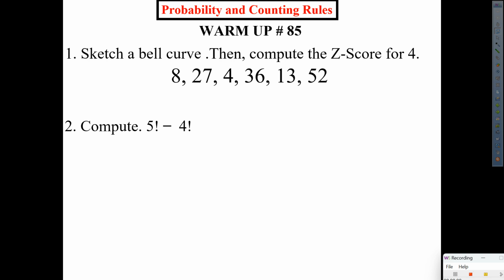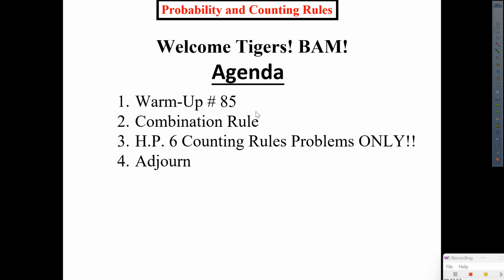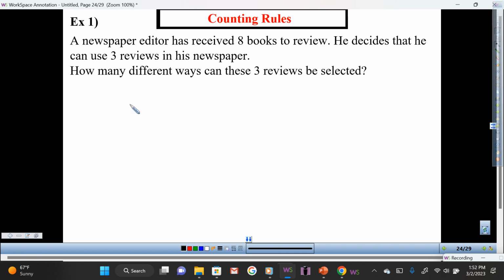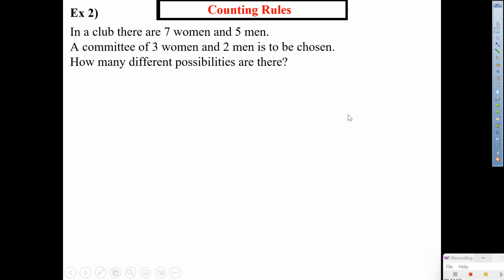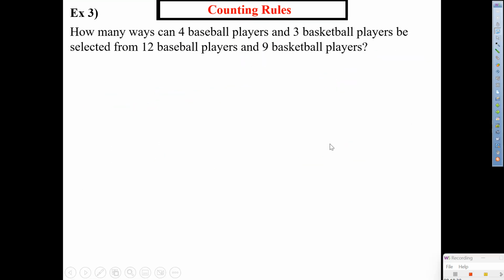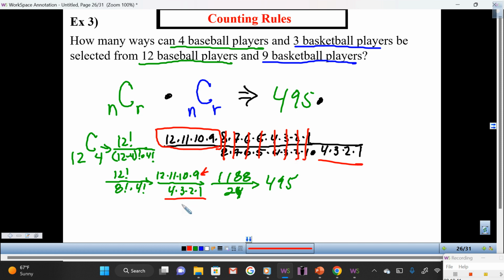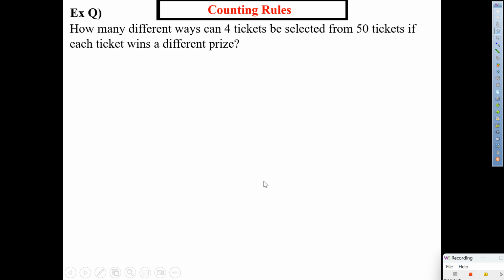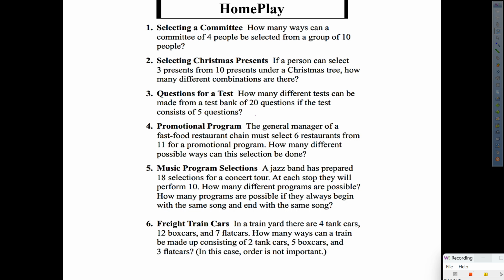Mr. Q's Counting Rules in Probability